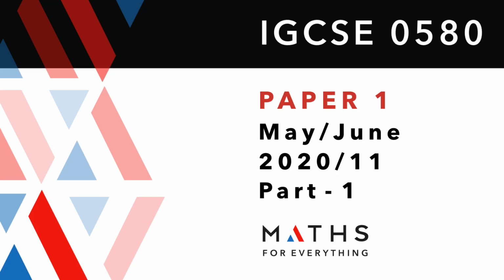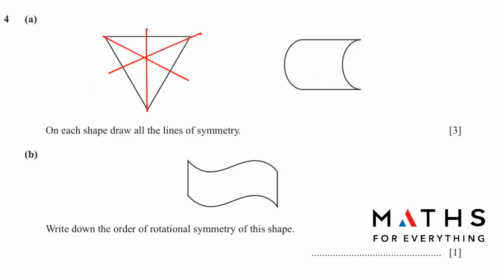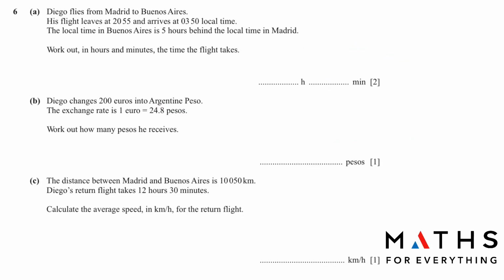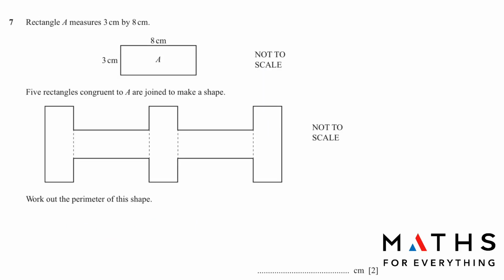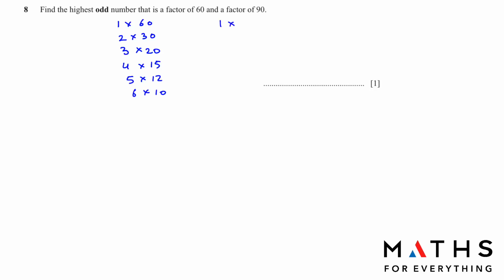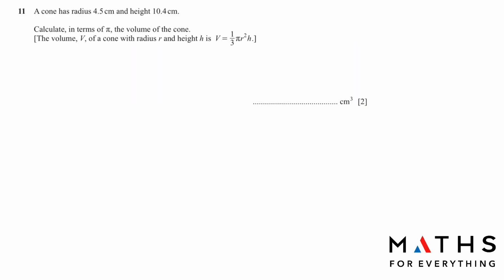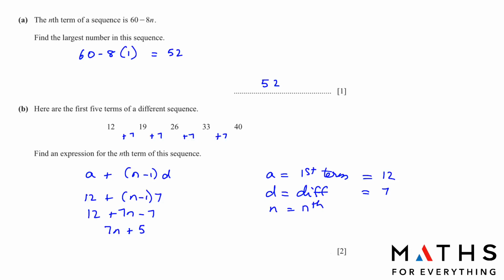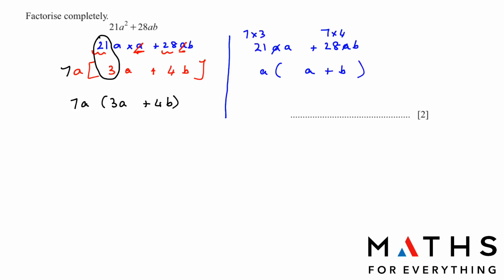IGCSE MATHS PAPER 1 0580 MAY/JUNE/11/2020., M/J/20/11, PART 1 MATHS FOR EVERYTHING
IGCSE 0580 Maths Past Paper 1 May/June paper 11/ 2020, M/J/11/2020, from question 1 - 13, solved completely. I give you guidelines which will help you to get good grades. I also explain the topics while solving the questions. You can practice them for paper 2 as well and also for GCSE. The best way to do IGCSE revision is to solve past papers.